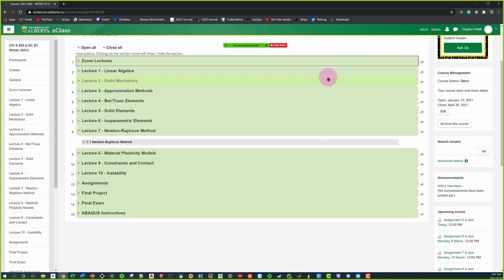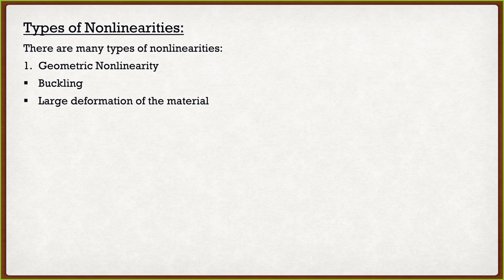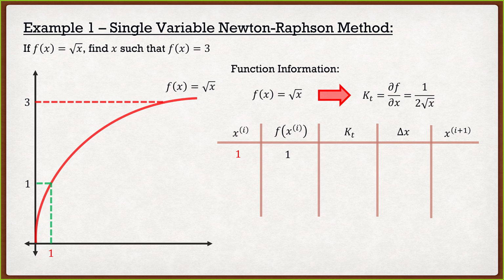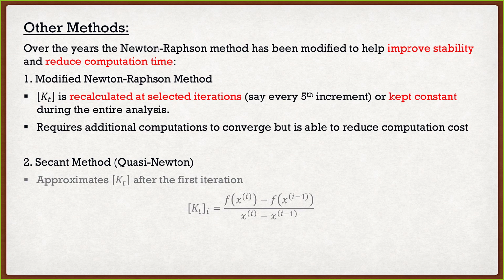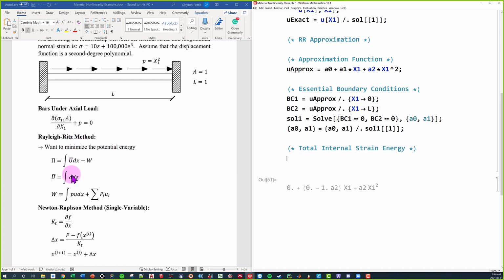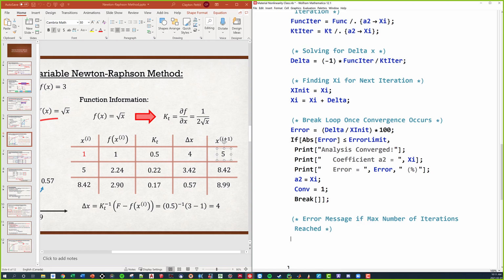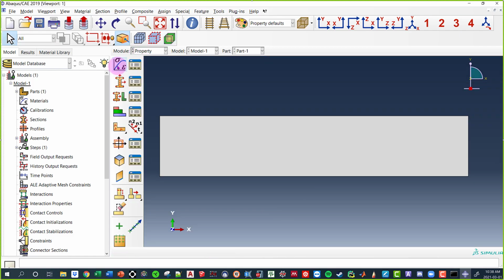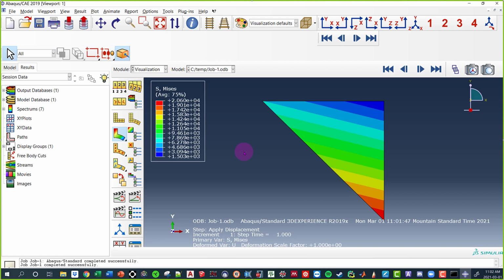Intro to the Finite Element Method Lecture 7 | Newton-Raphson Method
Content:
Introduction + Course Overview: (0:00)
Newton-Raphson Method Theory: (25:51)
Newton-Raphson Method Example: (1:20:40)
ABAQUS Fun: (2:11:06)